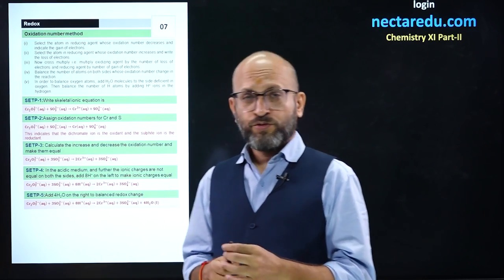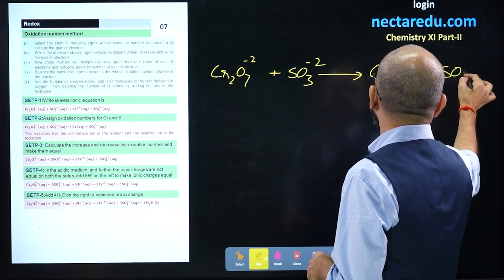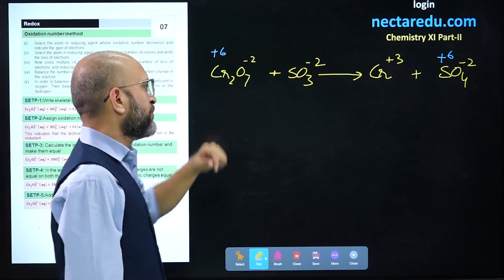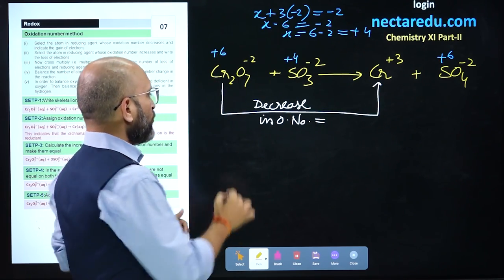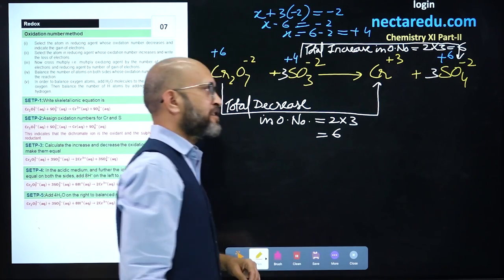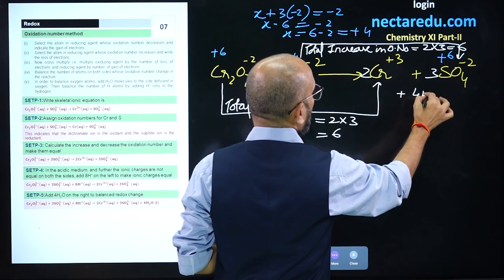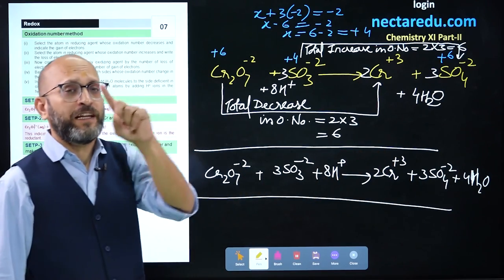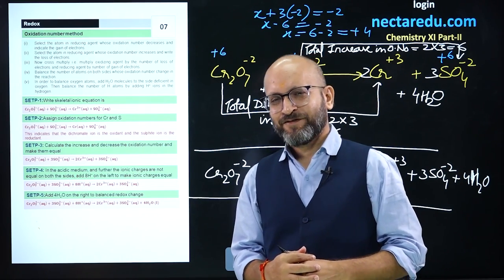Class 11 Chemistry | Redox - VII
In this video, we cover Page No. 7 of the chapter “Redox Reactions” from Class 11 Chemistry, explaining how to balance redox reactions using the Oxidation Number Method in a clear, step-by-step manner.

📘 Topics Covered in This Video:
✔ Oxidation Number Method – Concept
✔ Identifying oxidizing and reducing agents
✔ Increase and decrease in oxidation number
✔ Equalising loss and gain of electrons
✔ Cross-multiplication technique
✔ Balancing redox reactions in acidic medium
✔ Final balanced ionic equation
✔ Important exam-oriented example

This method is extremely important for CBSE Class 11, NEET, JEE Main & Advanced, and school examinations.

• Simple stepwise explanation
• Faster method for competitive exams
• Clear logic using oxidation numbers